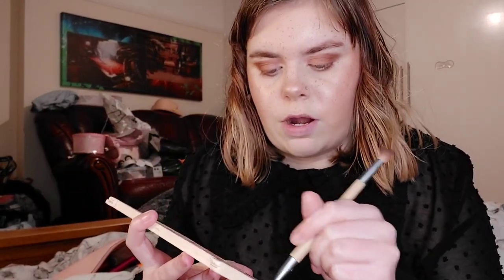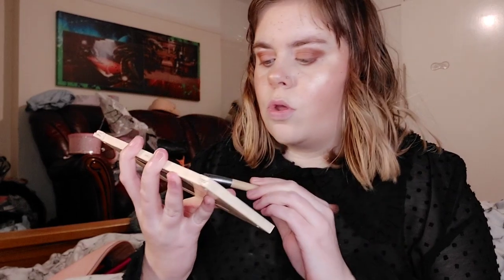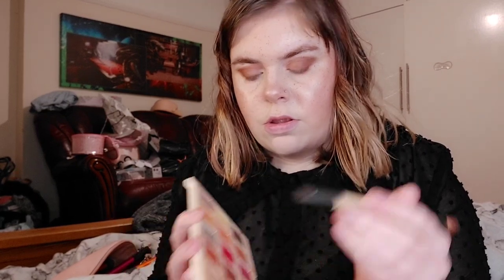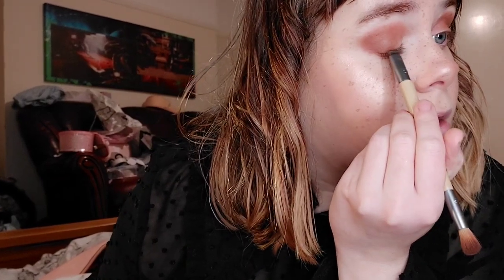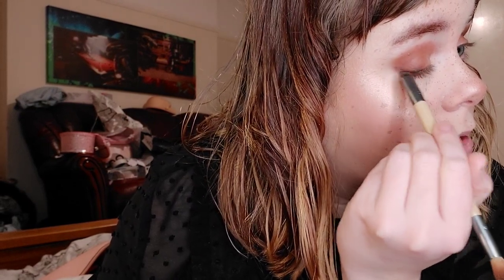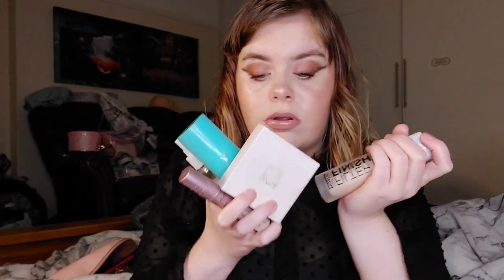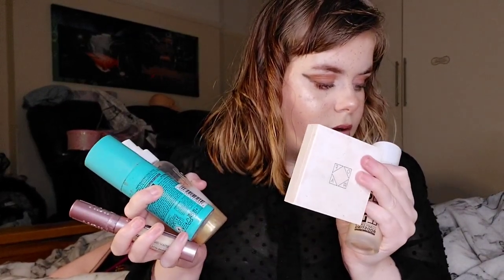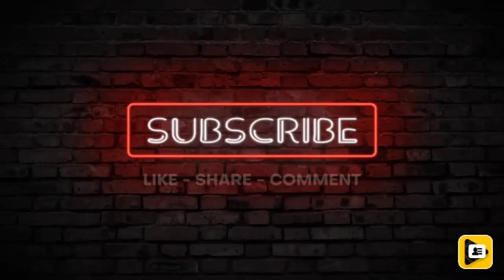2022 Beauty Favourites| Lisa Ozols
Finally time for my 2022 Beauty Favourites and I love all these products! This is quite a long video, so get a snack, drinks and relax for a while.

Products Used:

Beauty Bay Eye Base:

Rimmel Brow Shake Eyebrow Filling Powder

Saint Luxe Clear Brow Gel

NYX Honey Dew Me Up Primer:

Collection Filter Finish Gorgeous Glow

Rimmel Kind and Free Moisturising Skin Tint

Elf Hydrating Satin Camo Concealer

Soph x Revolution Extra Spice Eyeshadow Palette

Nikkie Tutorials x Beauty Bay Pressed Pigment Eyeshadow Palette

XX Revolution Cream Bronzer in Inspire

Collection Gorgeous Glow Cream Blush

Revolution Bronze and Glow Palette

Loreal Lifes a Peach Blush

Ofra x Steph Toms Higlighter in Cookies and Cream

Loreal Magic Retouch Instant Root Concealer Spray

Primark Glow Setting Spray

Sleek Makeup Twist Up Lip Pencil in Shabby Chic

Maybelline Colour Sensational Lipstick in Beige Babe

Rimmel Kate Nude Lipstick in 45

Kiko 3D Hydra Lipgloss in 03

Amazon Wishlist: